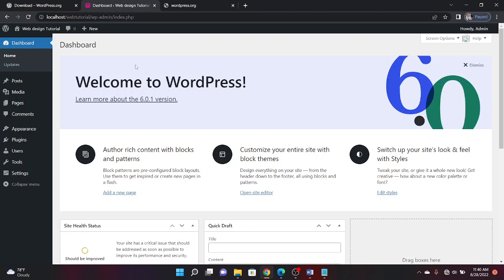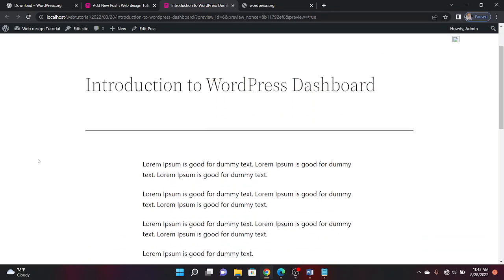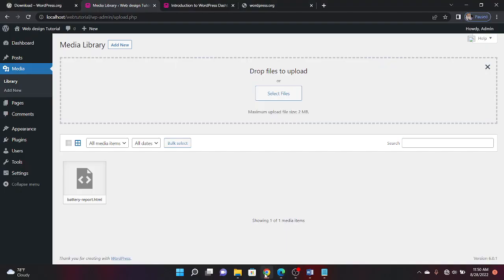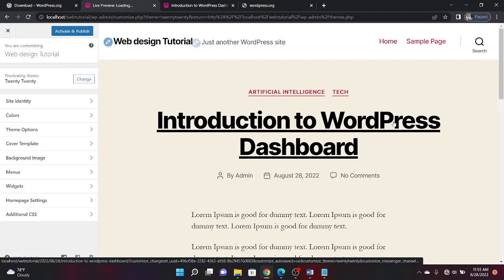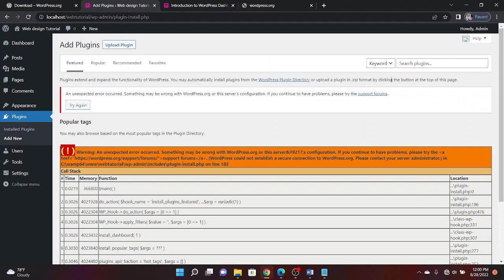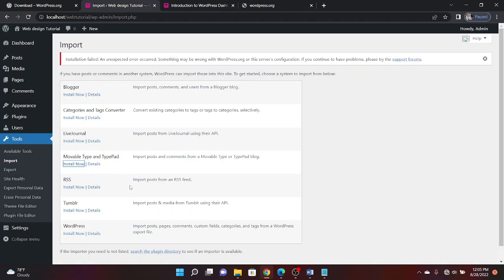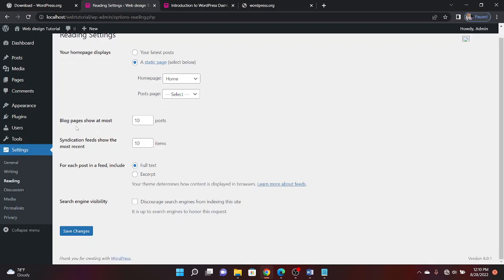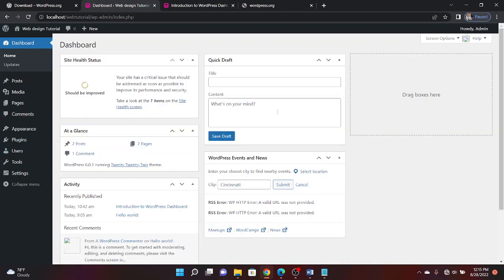New to WordPress? Take a Tour and Master the WordPress Dashboard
If you are new to WordPress, It can be pretty overwhelming navigating through bunch of menus and page at once. This video will help you familiarize yourself with WordPress interface easily.